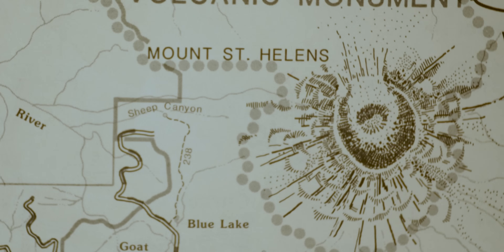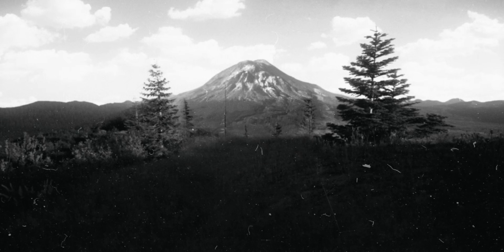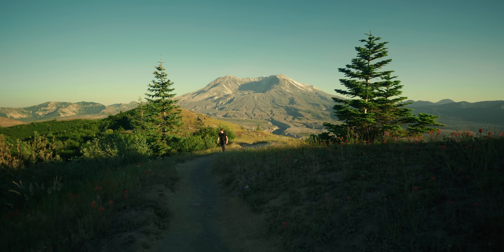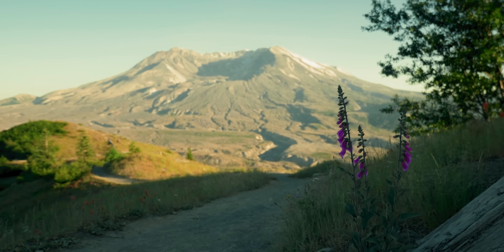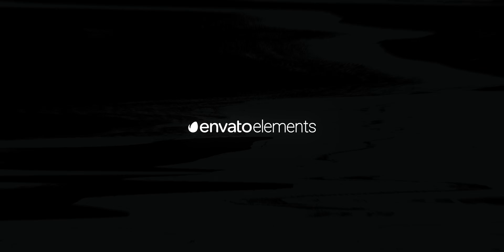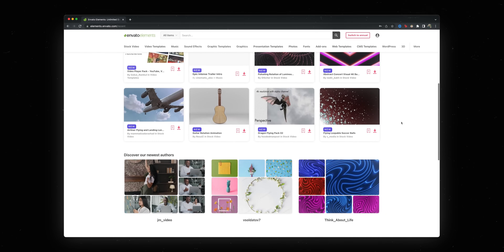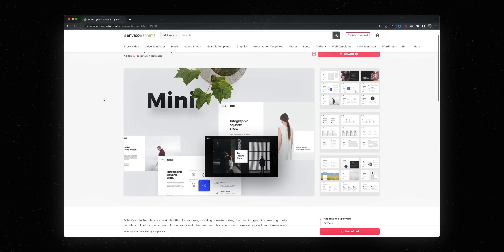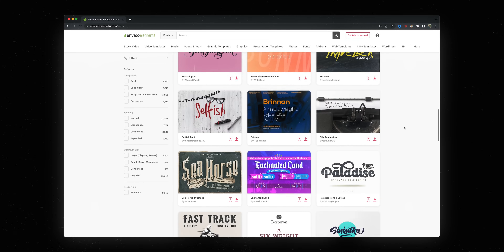The Most Important Eruption in US History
How Mount St Helens destroyed an entire landscape- and then turned into a breakthrough.

🎵 Music I use for my videos

📷 Gear I used to make this video:
Main camera
Camera bag
Panasonic 70-200 f/2.8
ND Filters

0:00 - Intro
1:17 - Sponsor
2:44 - The Eruption
5:29 - The Aftermath
8:45 - Outro